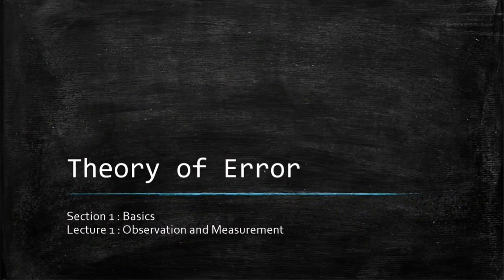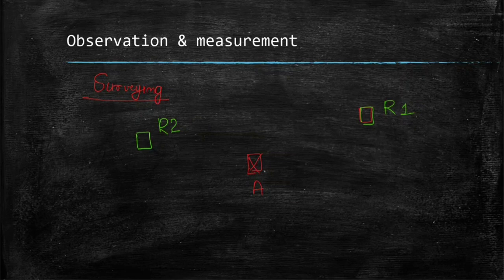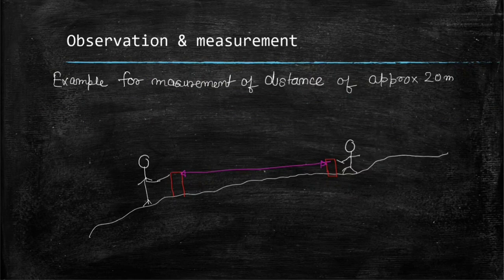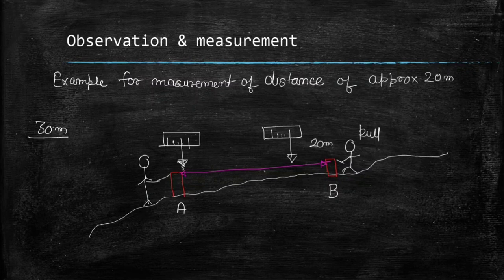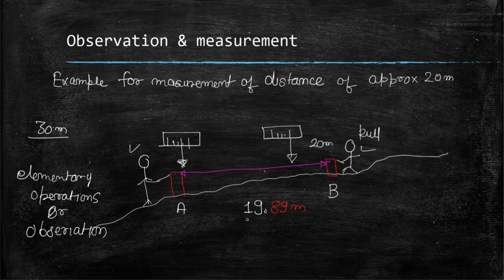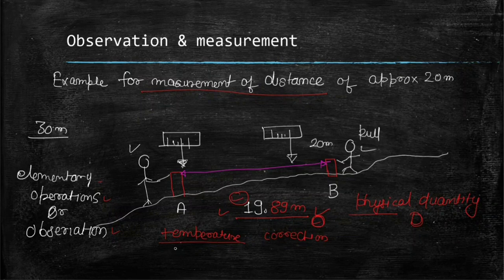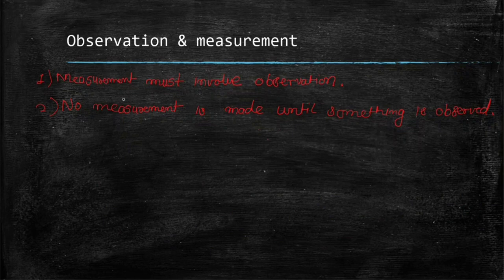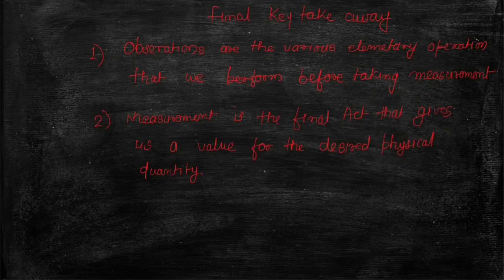Observations and Measurements